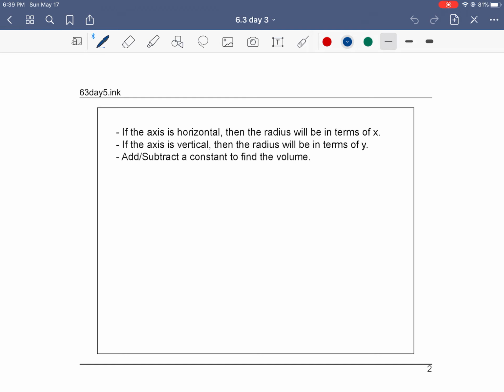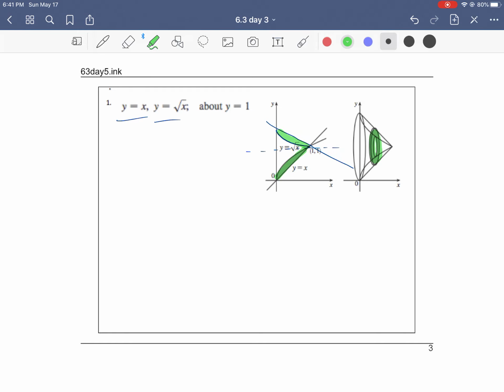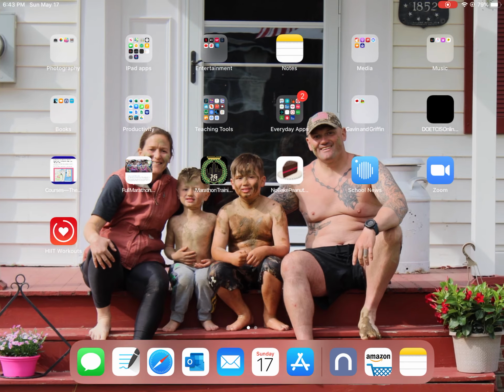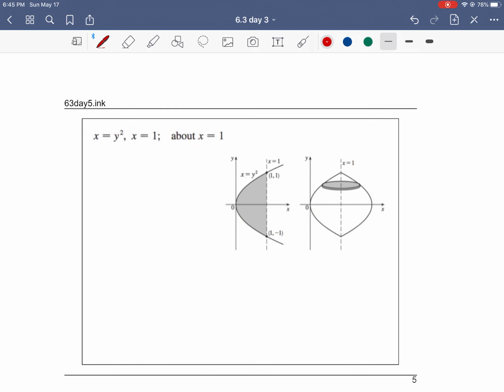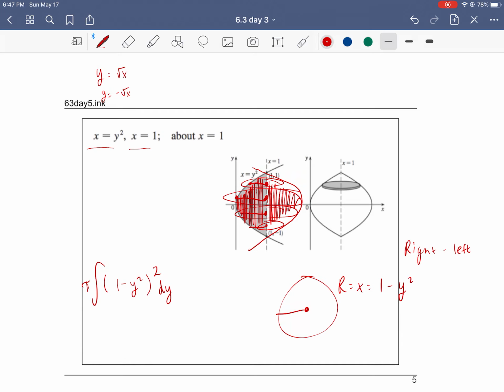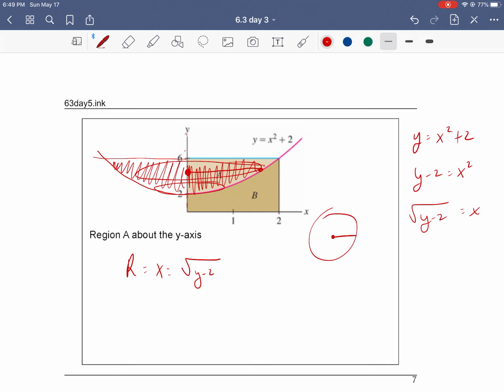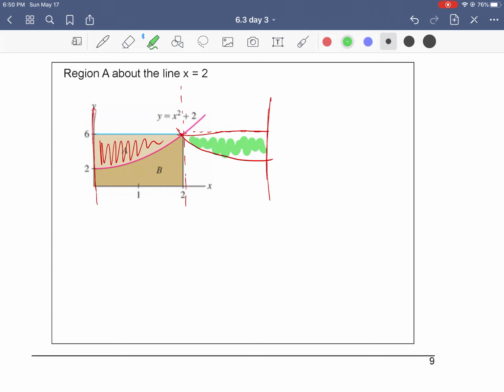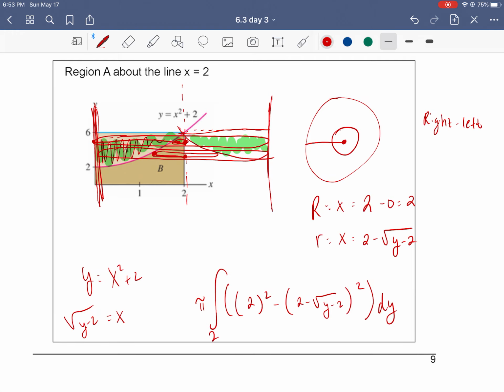6.3 Day 3